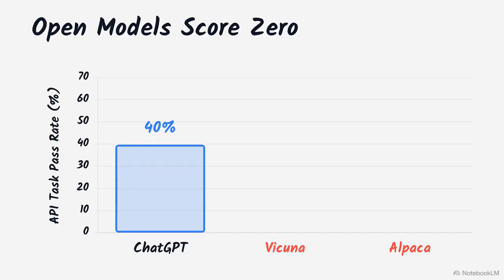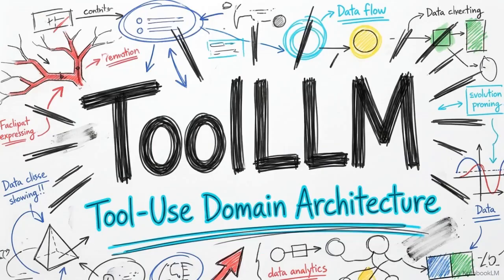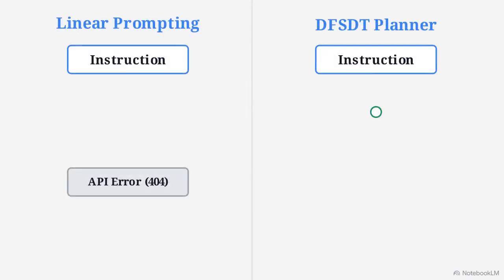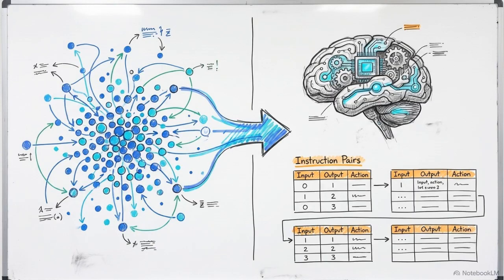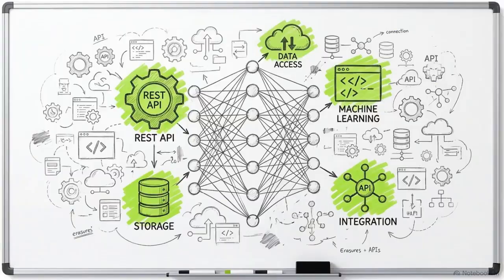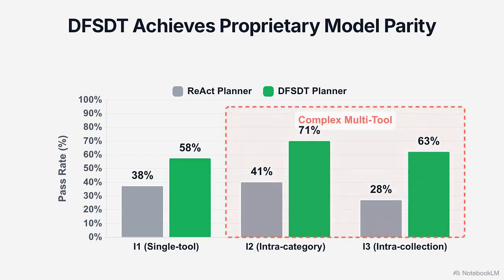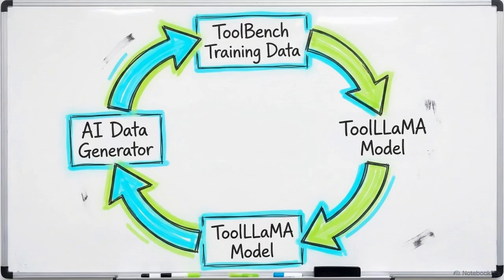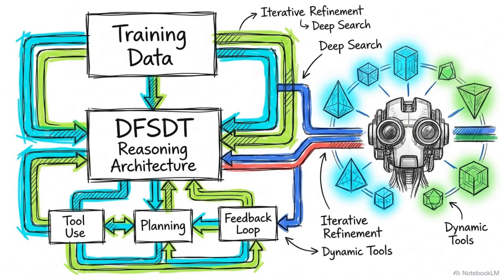ToolLLM: A 7B Open Model That Matches ChatGPT on 16000+ APIs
Open-source LLMs used to lose badly to ChatGPT at calling tools. ToolLLM, from Tsinghua and partners, closes that gap at scale across sixteen thousand real web APIs, multi-step, multi-tool. The model is a 7B LLaMA that matches ChatGPT.

The paper attacks two core problems. First, general instruction-tuning ignores tool-use, causing Vicuna and Alpaca to score zero on the benchmark. Second, scaling to thousands of real APIs in multi-step scenarios breaks ReAct. ReAct commits to a single path, so one bad API call poisons the trajectory (error propagation) with no recovery (limited exploration).

The answer is a three-piece framework: ToolBench (auto-generated dataset over 16k RapidAPI APIs), ToolLLaMA (fine-tuned LLaMA-2-7B with 8k context plus a BERT neural retriever for top-5 APIs), and ToolEval.

The reasoning engine is DFSDT (depth-first search decision tree). At each step the agent either proceeds down a promising branch or abandons it with a Finish-by-Giving-Up, expanding a different sibling. This adds backtracking and branching to ReAct. Abandoning fixes error propagation, while expanding fixes limited exploration.

ToolEval uses a ChatGPT judge for pass rate and win rate. The results: DFSDT beats ReAct on pass rate (63.8% vs 44.5%), especially on multi-tool instructions. ToolLLaMA-DFSDT (7B) scores 66.7% vs 60.0%, matching ChatGPT and second only to GPT-4.

In this video:
- The two problems: open-source tool-use gap and why multi-step breaks ReAct
- The 3-piece framework: ToolBench, ToolLLaMA, ToolEval
- DFSDT: proceed or abandon+expand (ReAct + backtracking + branching)
- ToolLLaMA + the API retriever, and why retriever can beat the oracle
- ToolEval: pass vs win rate, ChatGPT judge vs Gorilla's AST
- Results: DFSDT beats ReAct, ToolLLaMA matches ChatGPT, Vicuna/Alpaca = 0
- The non-reciprocal OOD result and honest limits

Who this is for: engineers and ML practitioners scaling open-source tool-use to thousands of real APIs.

Paper: Qin et al., "ToolLLM: Facilitating Large Language Models to Master 16000+ Real-World APIs" (arXiv 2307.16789v2, Tsinghua, 2023).